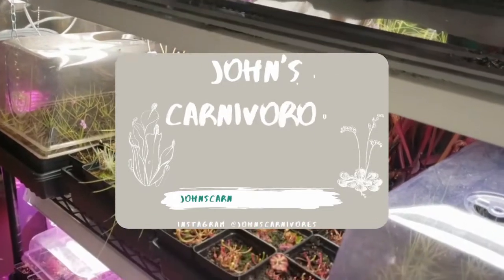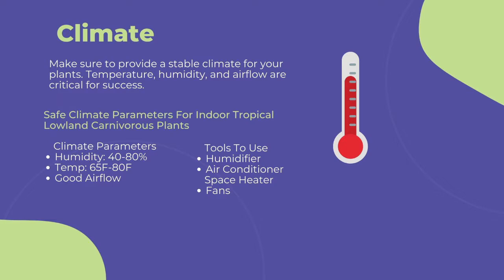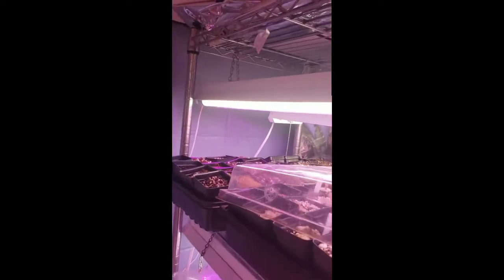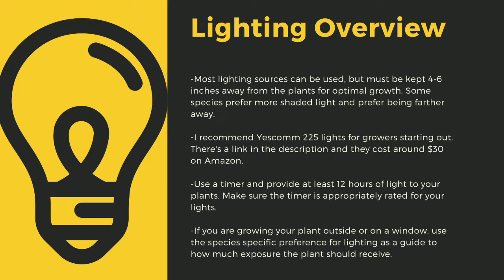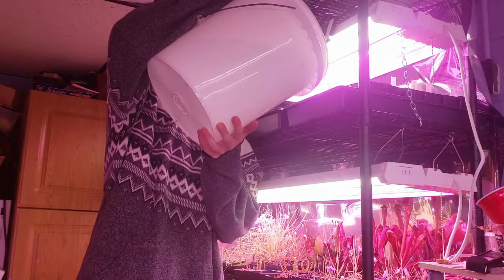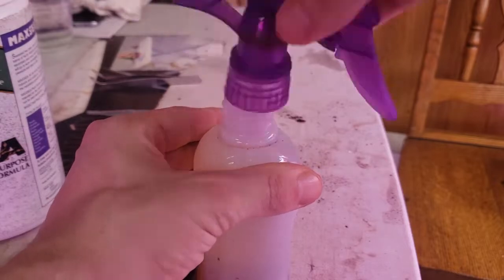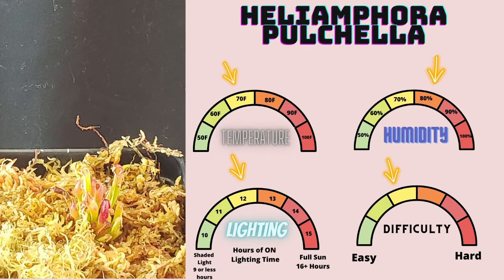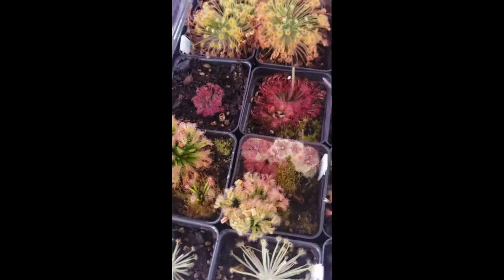How to Grow and Propagate Heliamphora Pulchella (Pitcher Plant Carnivorous Plant Guide)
This is my complete grow guide for Heliamphora Ionasi, a beautiful South American Pitcher Plant which is a species of carnivorous plant! I cover all topics related to general carnivorous plant cultivation, species specific cultivation, and propagation.

- Follow Me -

Timestamps —
0:00 Introduction
1:07 Cultivation
1:13 Climate
2:11 Lighting
3:26 Medium
3:44 Water
4:58 Fertilizing / Feeding
5:56 Species Specific Info.
6:49 Propagation
7:24 Additional Resources